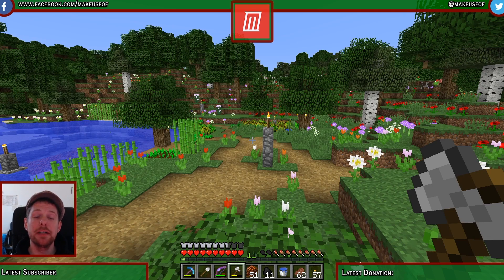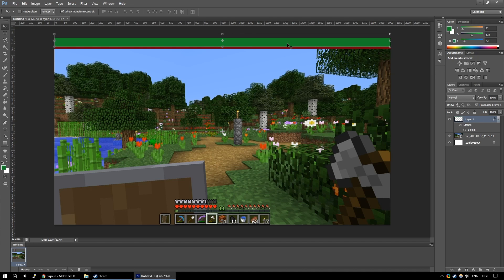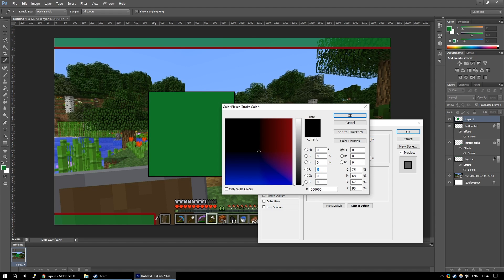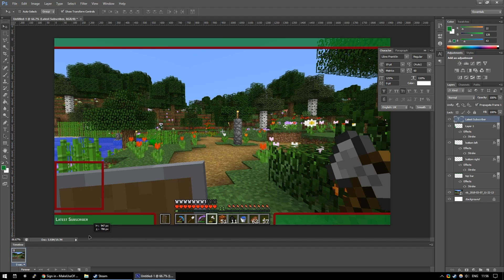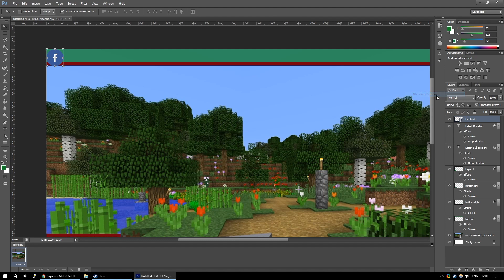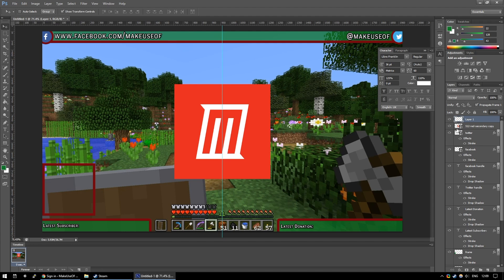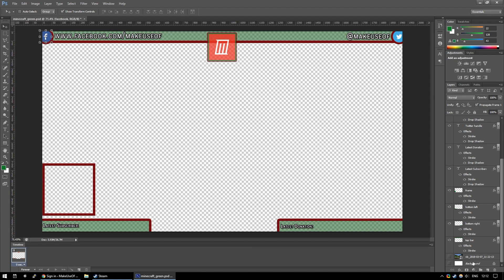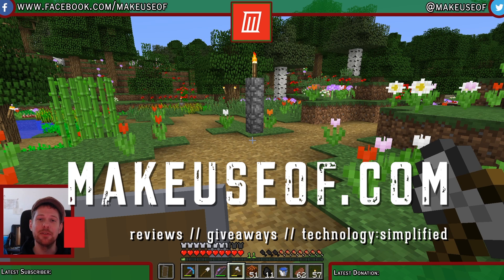How to Make a Twitch Overlay in Photoshop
If you want to make money streaming, you’ll need to build a large viewership on Twitch, and an important part of that is making your stream look professional.

In this article, we’ll show you how to create a simple Twitch overlay using Photoshop. And while this overlay is for Minecraft, it can be modified to work with any other game. And it will also work perfectly for streaming on YouTube Gaming or even Mixer, Microsoft’s alternative to Twitch.